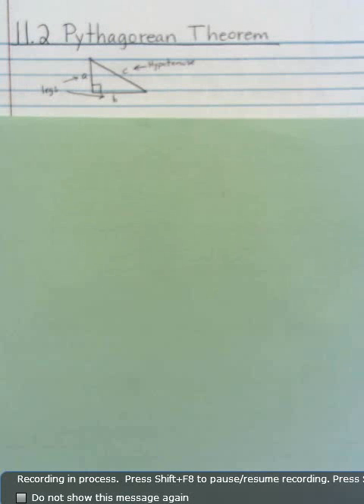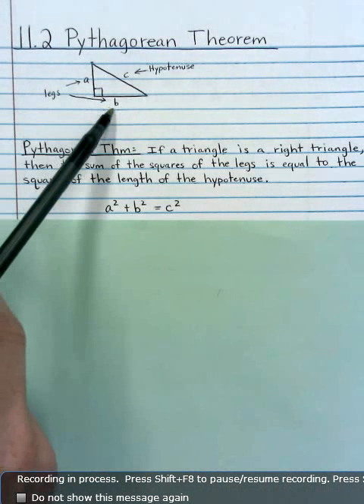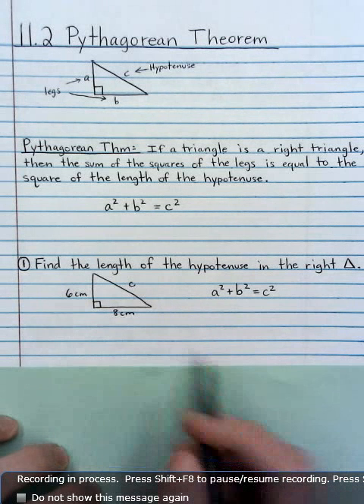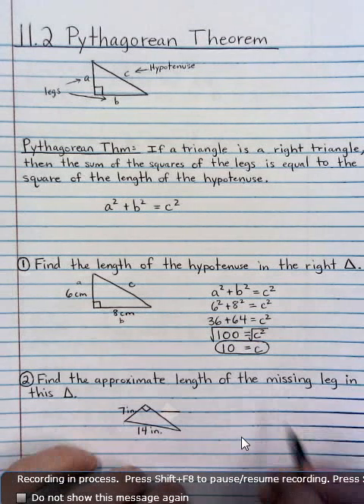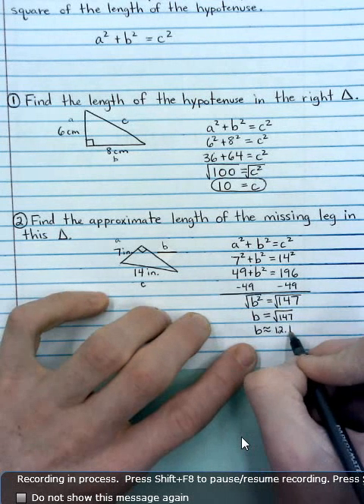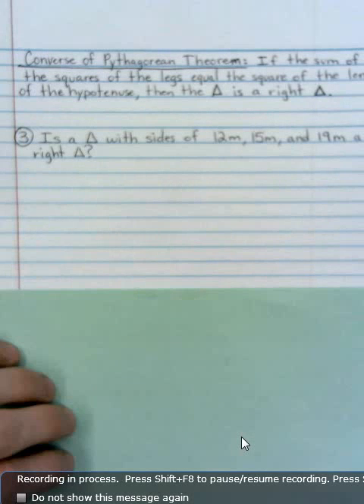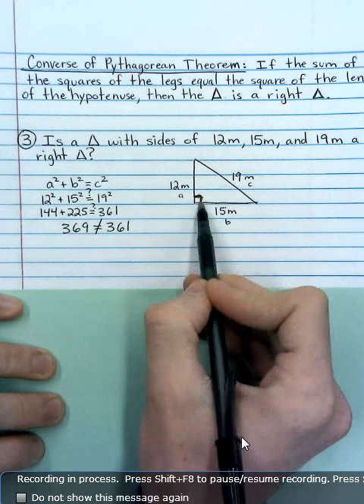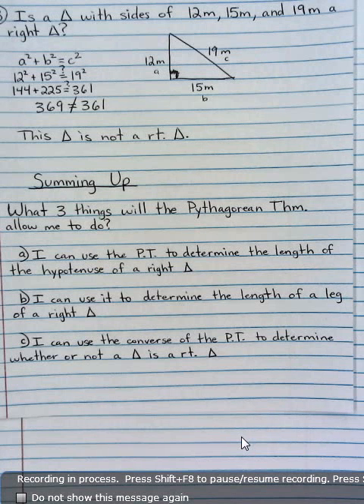Pythagorean Theorem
Watch the video and follow along while filling in your notes.